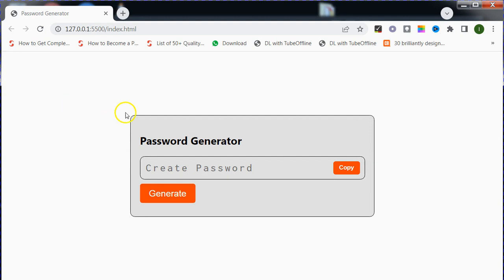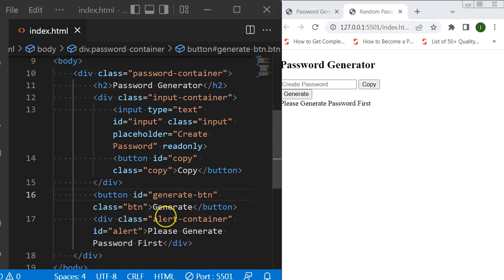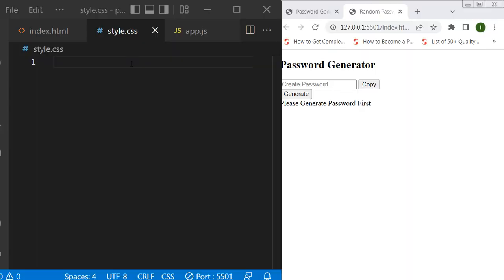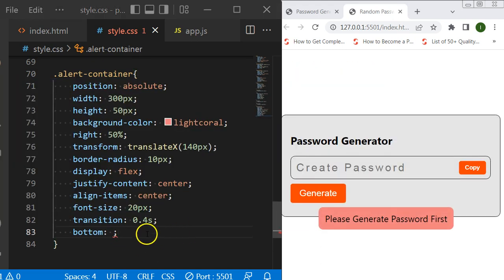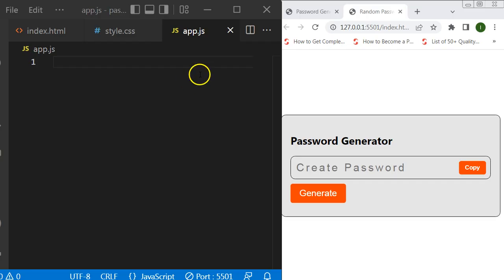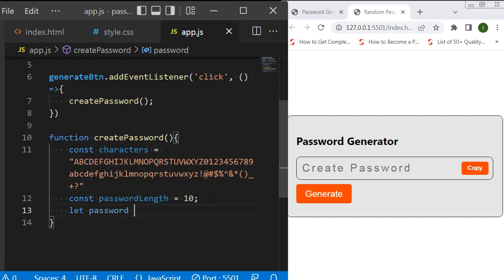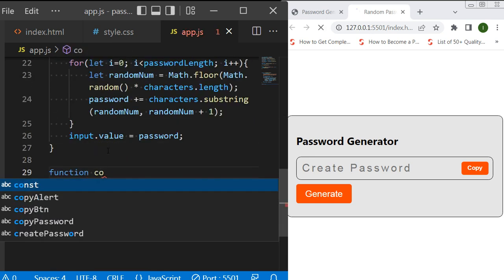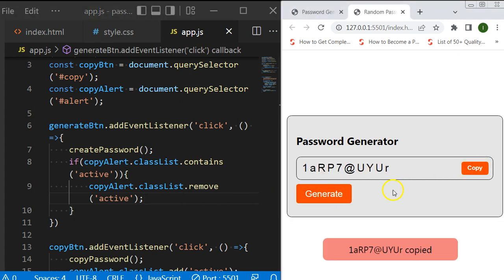How To Build A Password Generator With JavaScript | Tutorial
The only way you can become a web developer is to build projects. In this video I have described step-by-step how to build a password generator with HTML, CSS and JavaScript.

Timestamps
0:00 - Intro
0:56 - HTML
3:38 - CSS
11:26 JavaScript